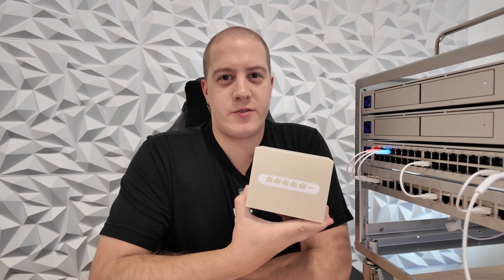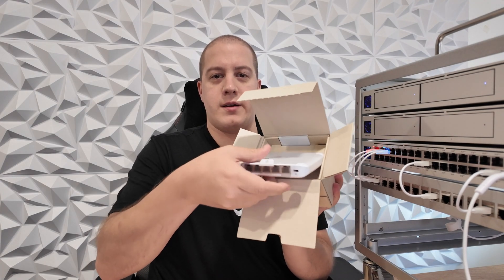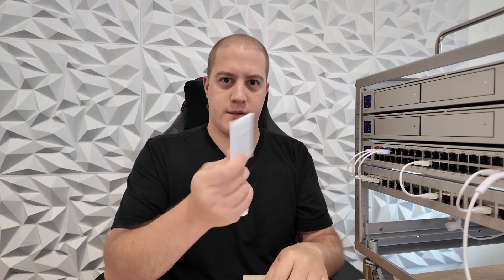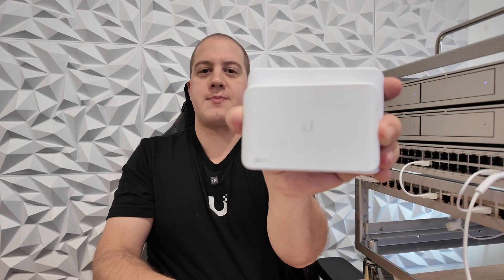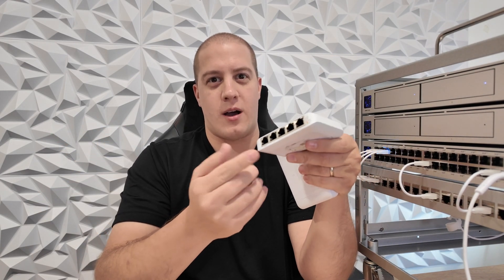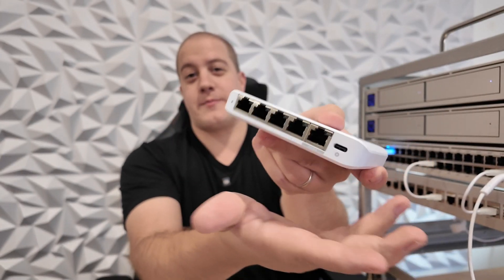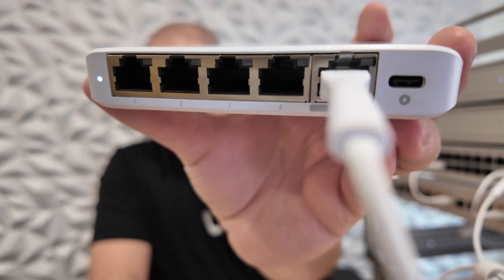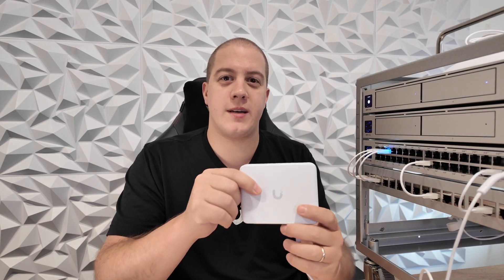Ubiquiti Flex Mini 2.5G Unboxing & First Look: Tiny but Mighty 2.5 Gigabit Switch!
Join us as we unbox the new Ubiquiti Flex Mini 2.5G, a compact 2.5 gigabit switch! It’s PoE-powered and comes with a USB-C adapter for flexible power options.

🔍 What's Inside:

Ubiquiti Flex Mini 2.5G switch
USB-C power adapter
Setup guide and reading materials

🌟 Features & Capabilities:

2.5G PoE input and 4x 2.5G ethernet ports
Compact, sleek design with improved port orientation
Easy plug-and-play setup with Ubiquiti’s ecosystem

💵 The Ubiquiti Flex Mini 2.5G costs $49 and is available now! Get it while it's in stock — this one’s sure to fly off the shelves.

Are You Sure You Know Who Has Access? How To Manage Data Exposure in Your SaaS Environment